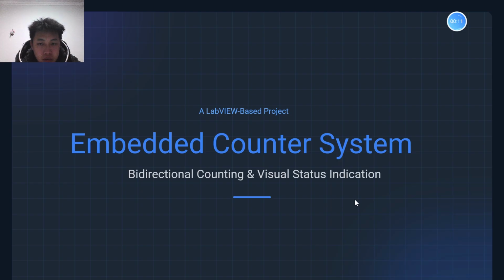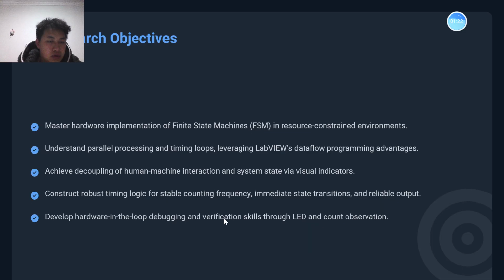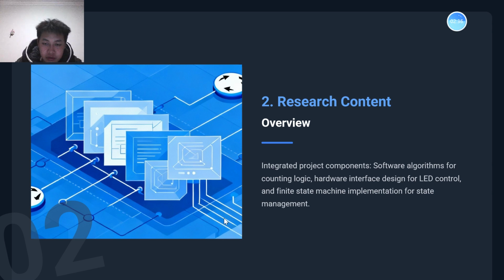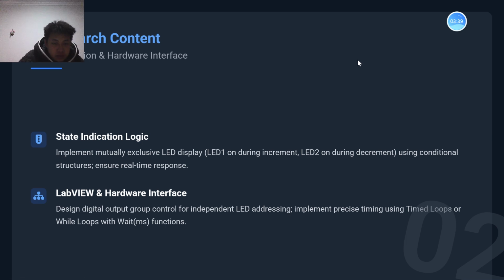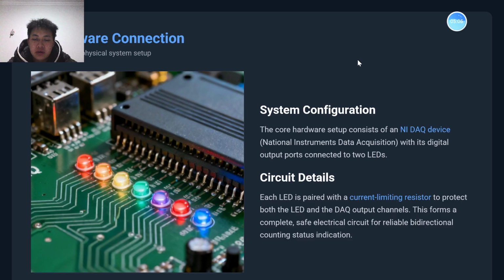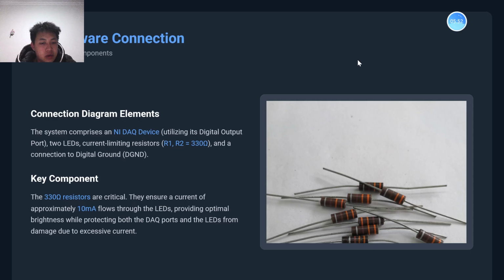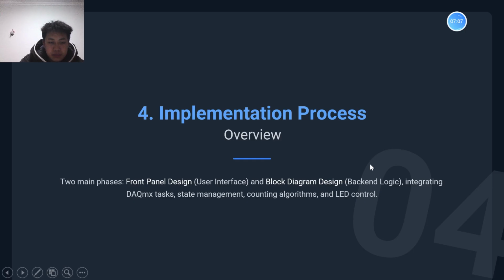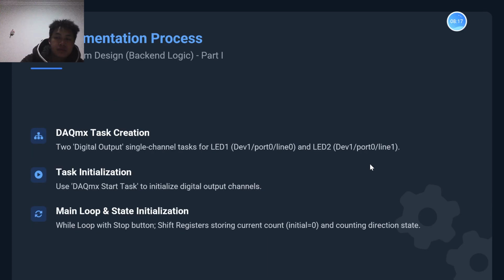LABVIEW H/W #5.2